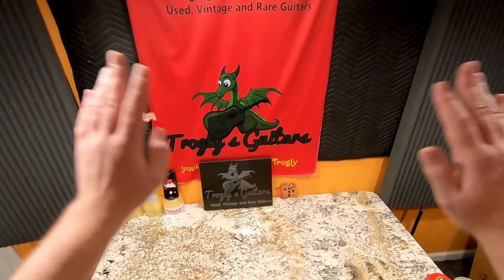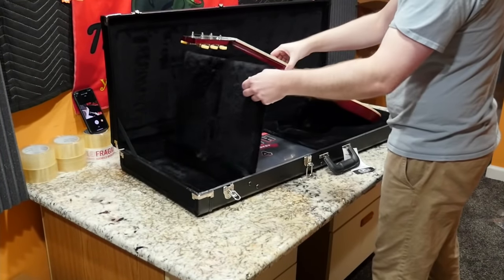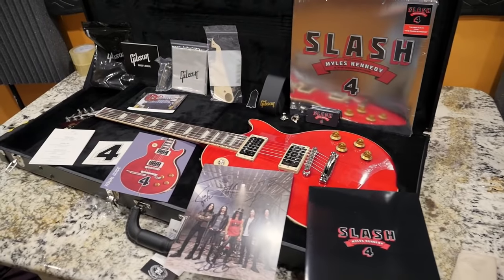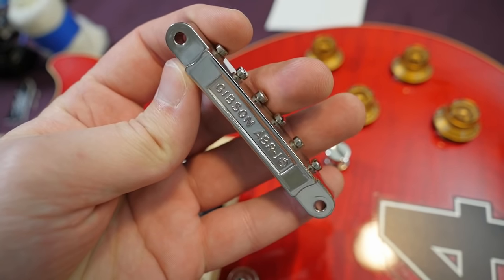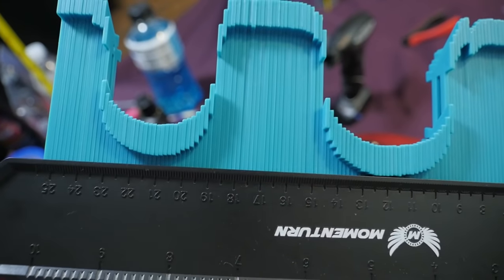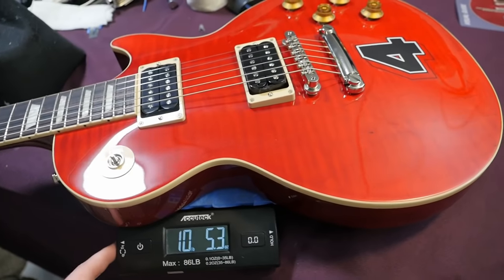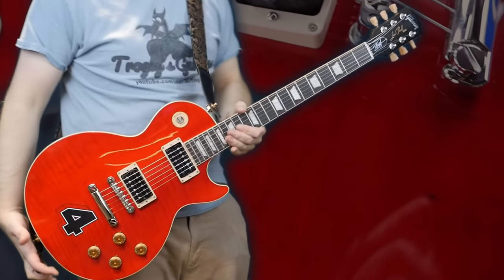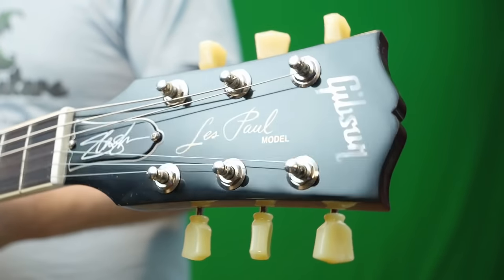Gibson Records First Commemorative Guitar! | 2022 Slash Les Paul Standard Limited 4 Album Edition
🐕 Episode Guide:
0:00 - Intro - Check Links in the Description
0:14 - Unboxing / About 4
1:28 - First Impressions
1:52 - Limited Availability
2:49 - The Case / Case Candy
6:16 - More Coming Soon?
7:12 - Inside Look / Specs
14:38 - Tone Demo (Dirty)
18:04 - Tone Demo (Clean)
19:37 - Final Thoughts

🎞️ Videos Mentioned:
0:35 Gibson Welcomes New Artist + Drops More Limited Editions

6:32 2020 Gibson Les Paul Slash Collection 50s Standard Vermillion

11:08 2020 Slash Collection Victoria Les Paul Standard Goldtop

12:57 2019 Gibson 60th Anniversary 1959 Les Paul Standard Factory Burst